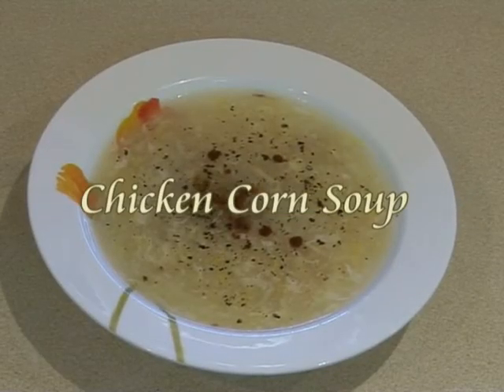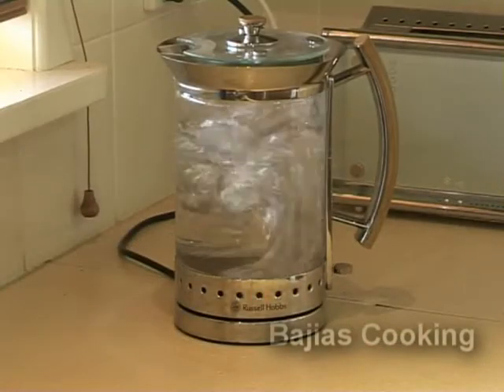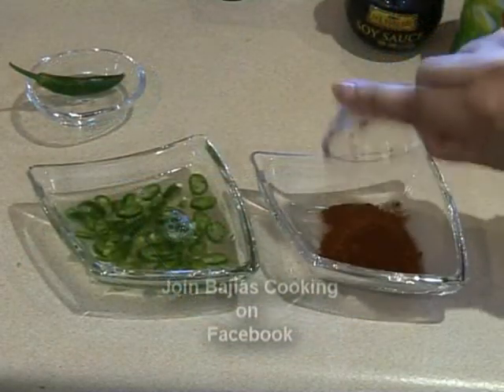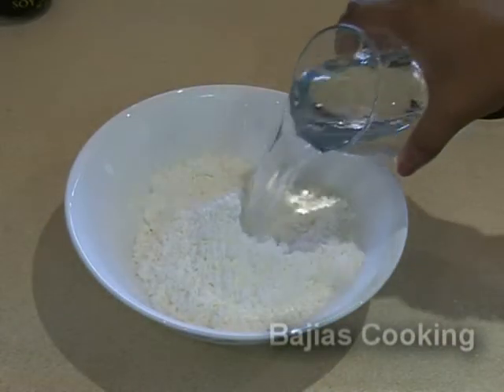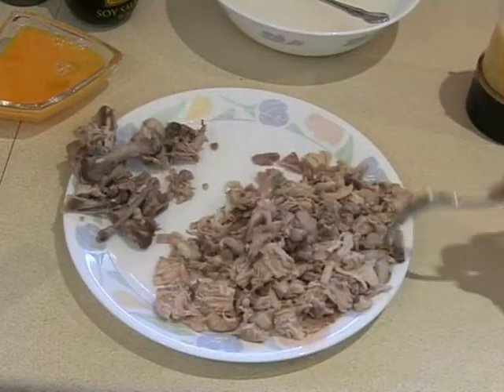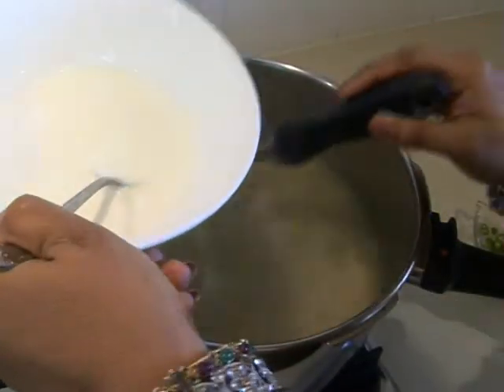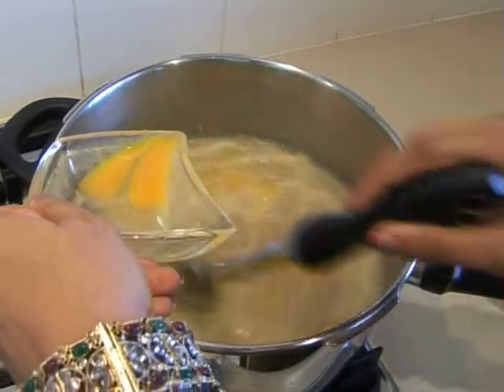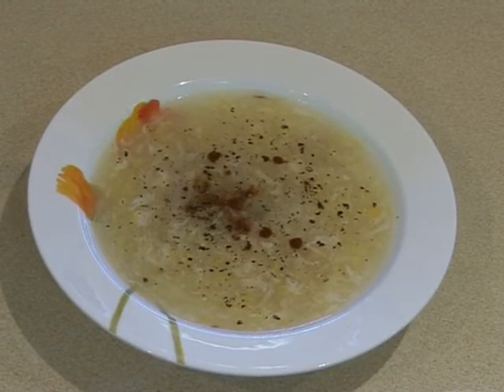" CHICKEN CORN SOUP ENG " Bajias Cooking